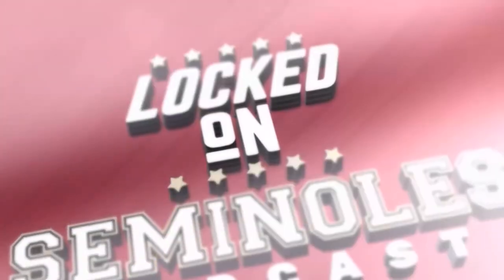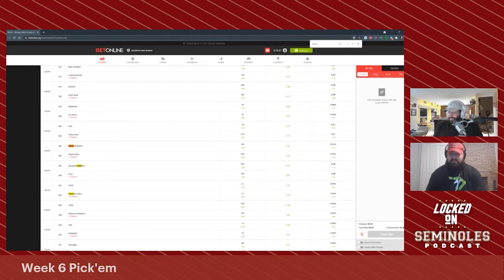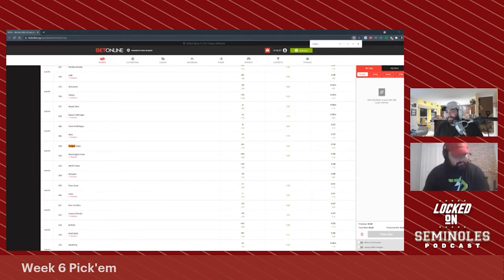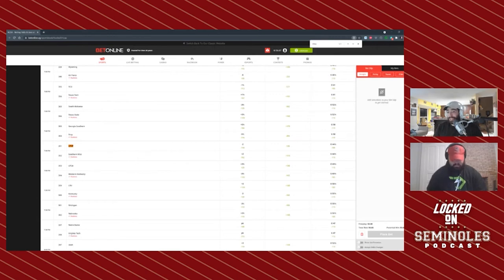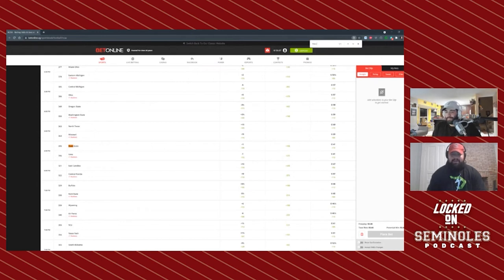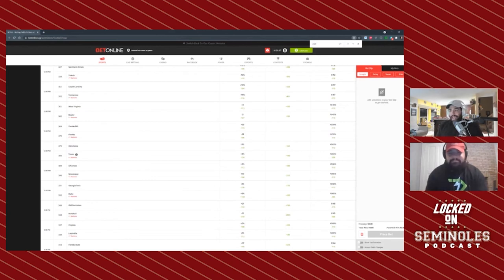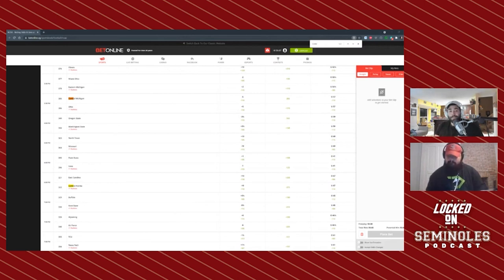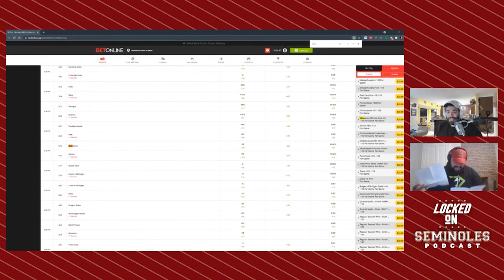Week 6 Pick'Em With Danny Domino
Happy Saturday everyone as we bring you another edition of your favorite daily Florida State Seminoles sports podcast. Today, Danny Domino is back and joined by Drake as they pick their favorite games for this weekend and continue the tradition of helping out the audience thicccen up y'alls wallets.